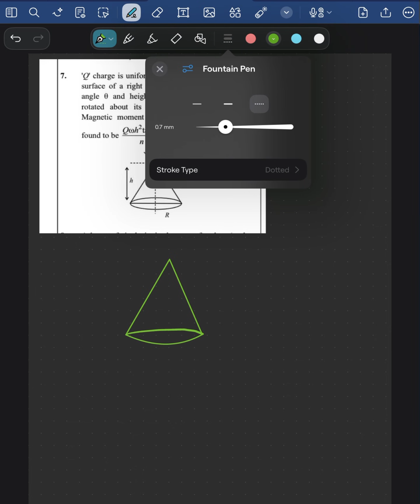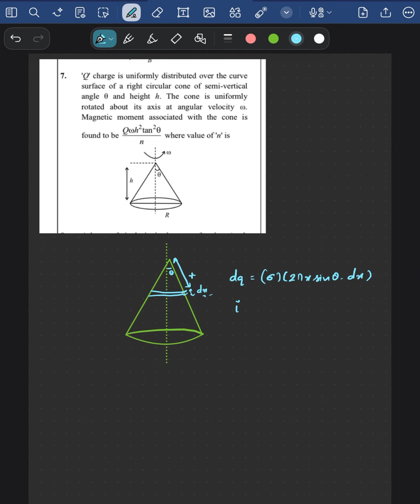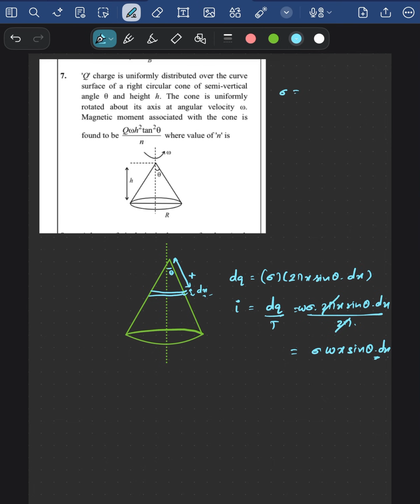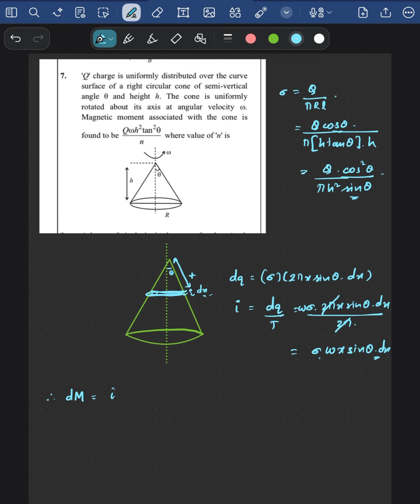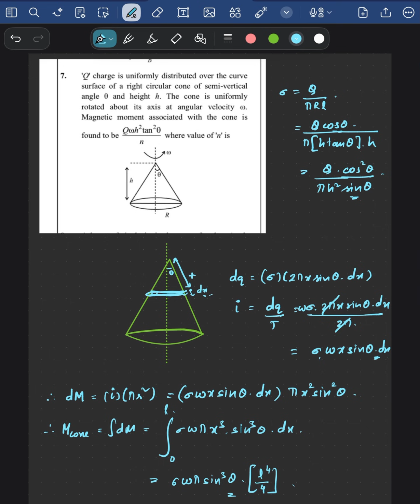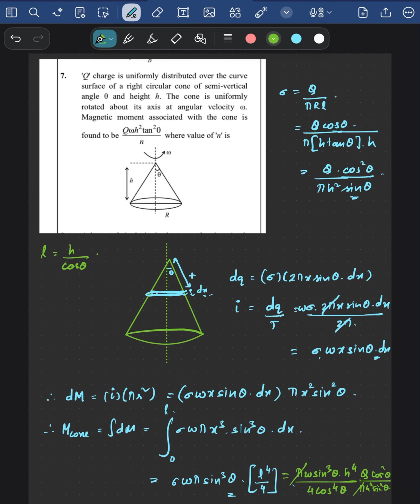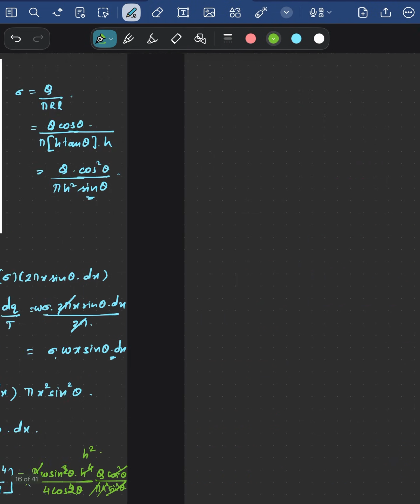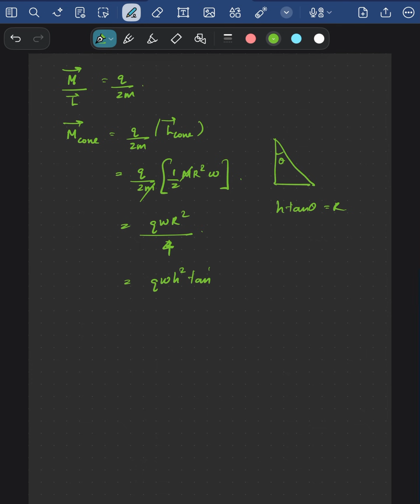Numerical on Moving Charges and Magnetism | Q-5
Magnetic Moment of Current Carrying Loop